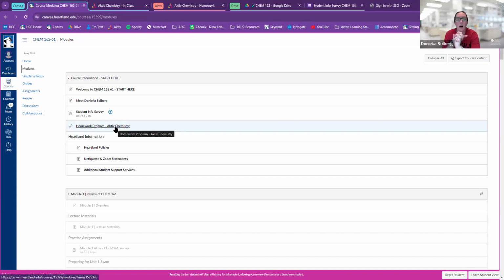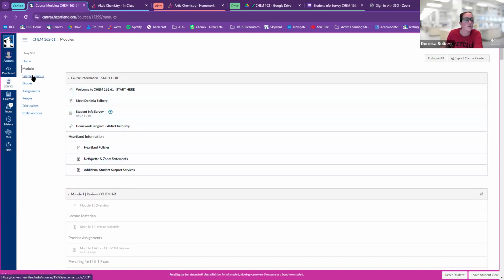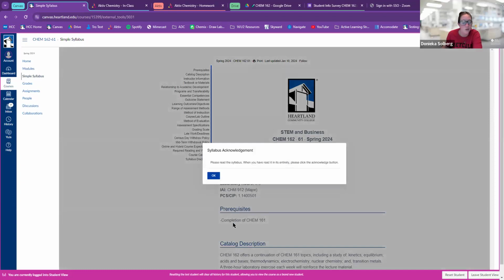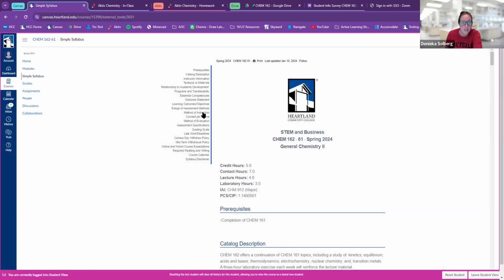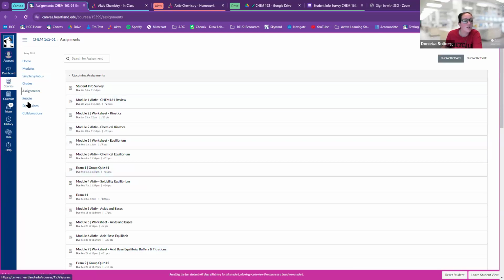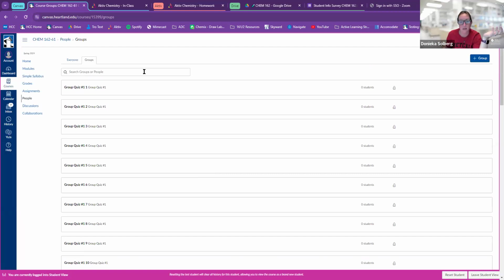CHEM 162.61 - Canvas Overview